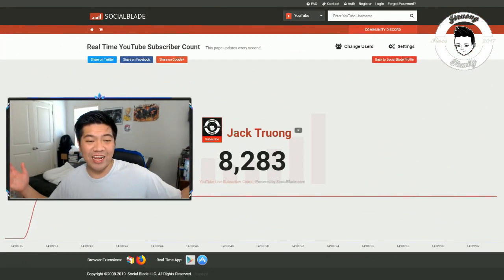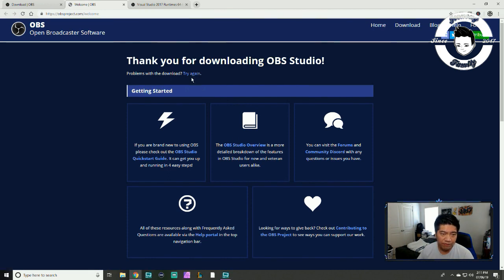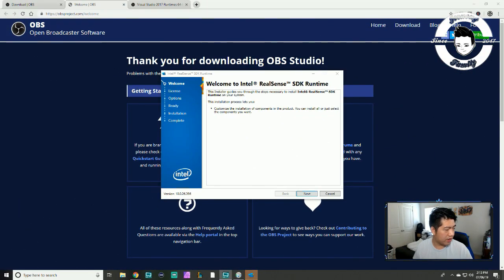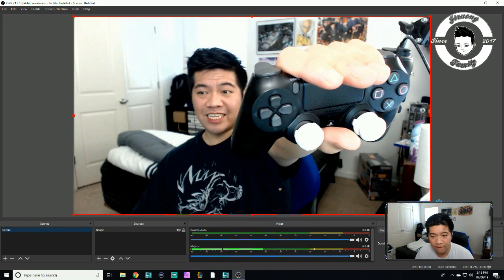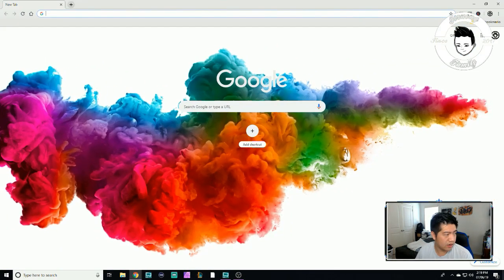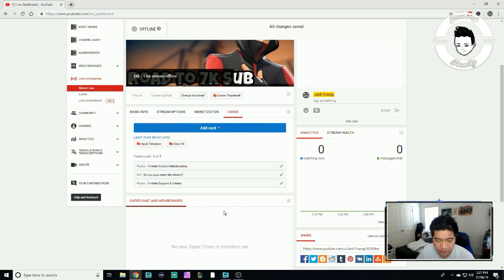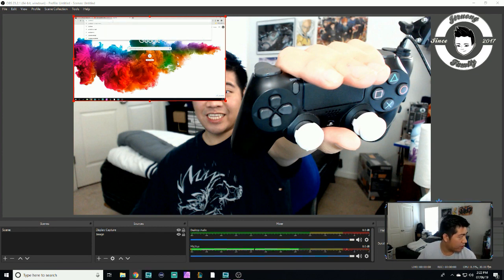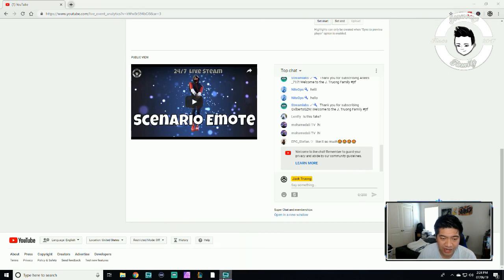How To Stream On YouTube With Obs Studio 2019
In this video I am going to show you how to stream on YouTube with OBS Studio in 2019.

➣ Use Code JTF in the Fortnite Item Shop.